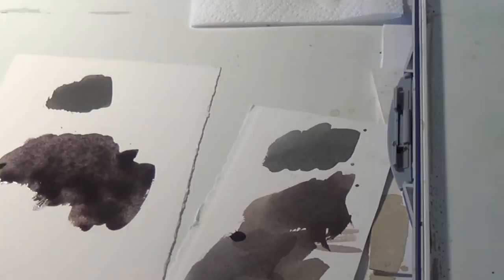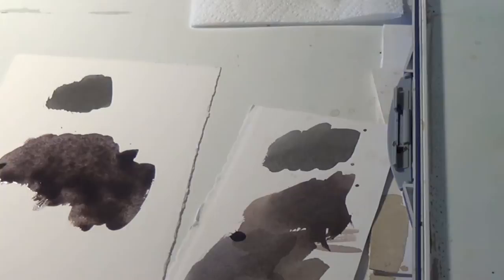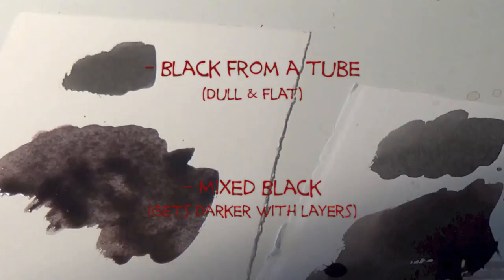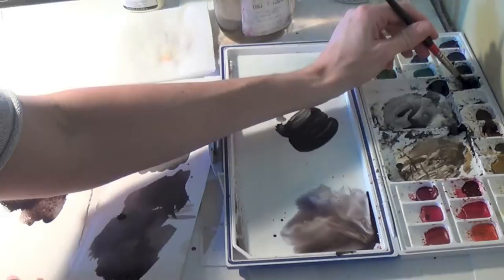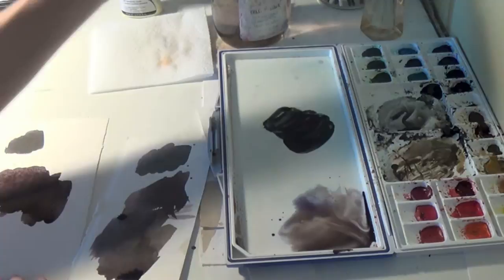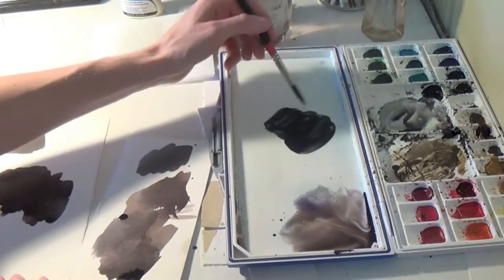How to Mix Black Paint Beginner Watercolor Tip by Tracy Lizotte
Black paint from a tube can be dull and flat. Here are some tips on how to mix and tint your own black paint for painting with watercolors!

If you would like my help to make, market, and sell your art join my online Art Academy In there I work closely with you to answer all your questions, and help you to achieve your art goals!

Watch my FREE workshop on How to Create Original Realistic Watercolors

Watch this FREE workshop on How to Sell Art at Shows to learn how to maximize your sales